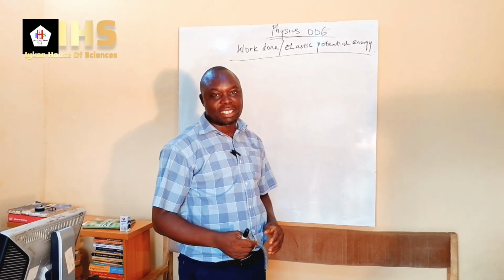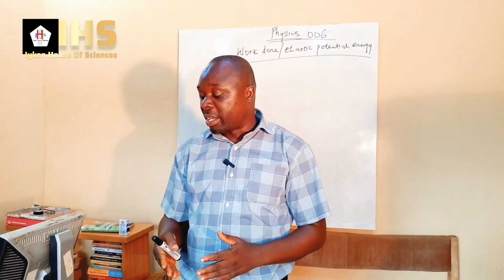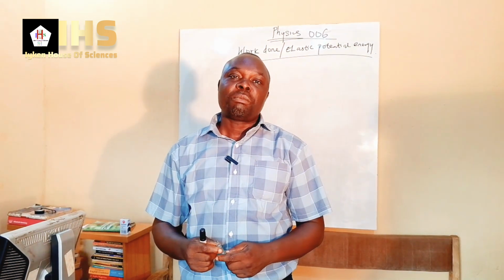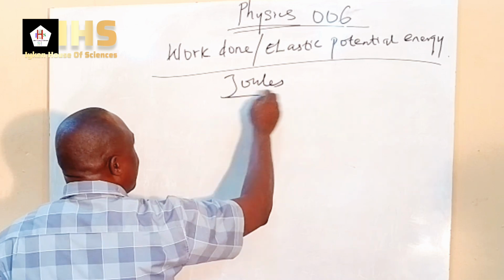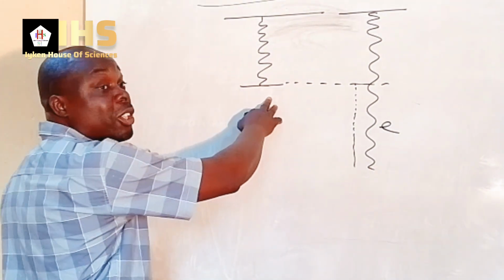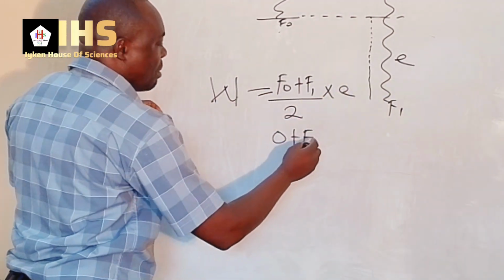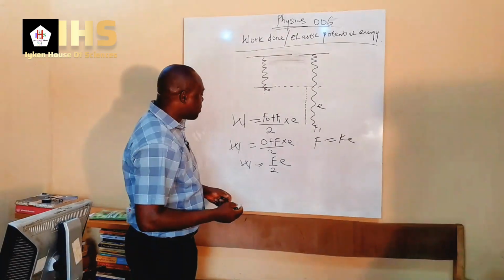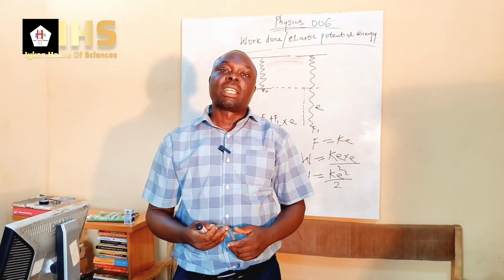1 June 2025